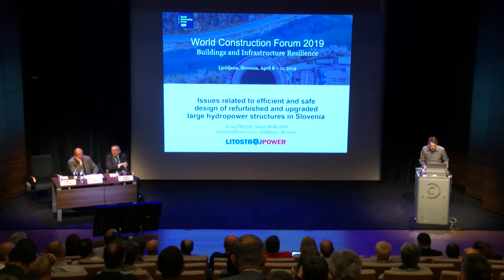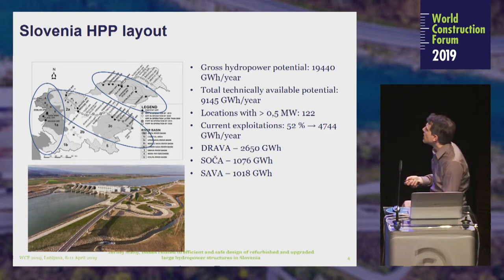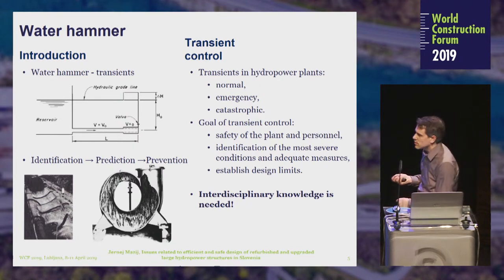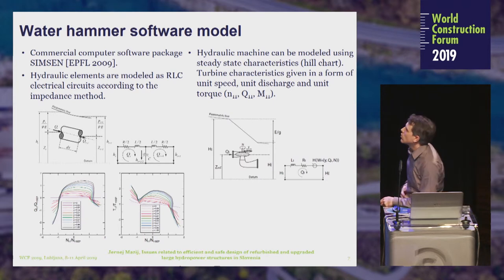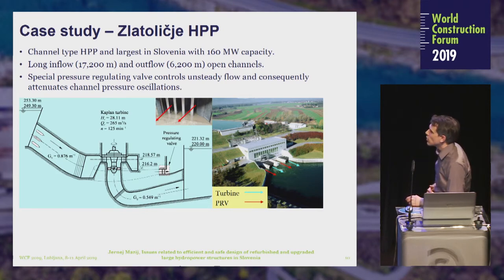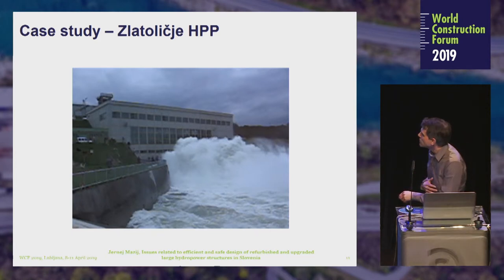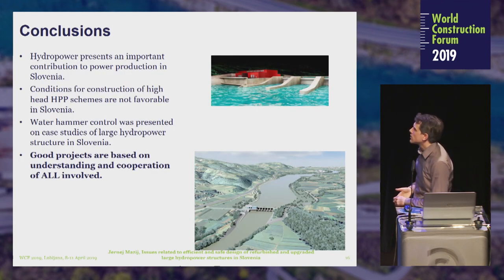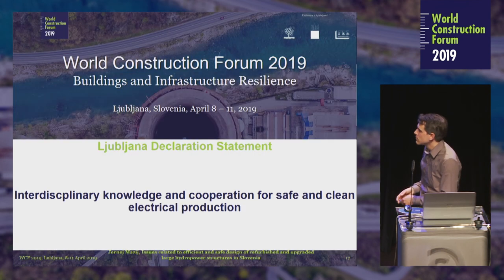Jernej Mazij: Issues related to efficient and safe design of refurbished and upgraded large ...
World Construction Forum 2019
Buildings and Infrastructure Resilience
Ljubljana, Slovenia, April 8 – 11, 2019

THEME 1: Energy in 21st Century – Resources Efficiency of Built Environment

Jernej Mazij: Issues related to efficient and safe design of refurbished and upgraded large hydropower infrastructures in Slovenia

Producer: Matjaž Lobnik
Piktorama productions